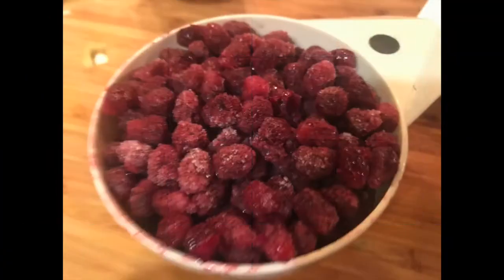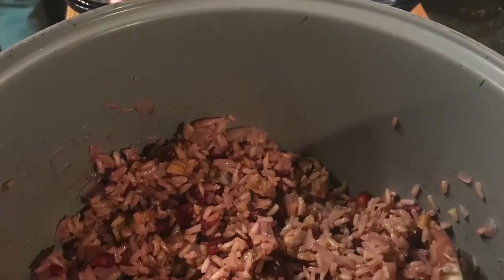MoWino Pomegranate Rice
One of the things I love about cooking is the spontaneous creations that occur.   More times that I can count, I play a game “what can we make” based on what is available without going out to the store.  This recipe evolved from one of those days when I wanted to make something special rather than just plain rice.  This delicious rice sparks holiday season with the usage of pomegranates however dried cranberries would be an excellent substitute.  My favorite accompaniment to this rice is a roasted duck or Cornish Game Hens.  This is a fabulous celebration side dish.  Enjoy.  Live Life, Taste Life. Follow in real time @MoWino_com on Twitter and IG!